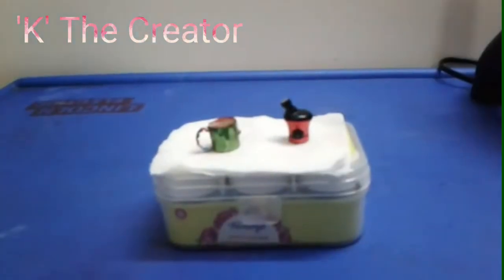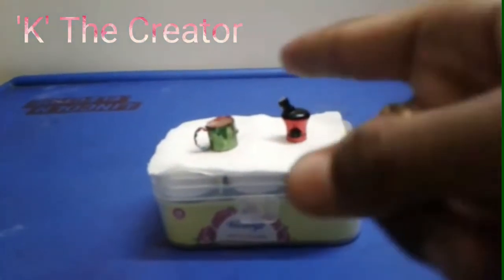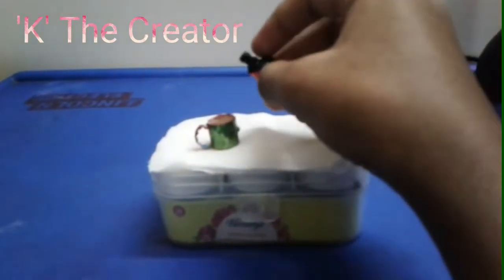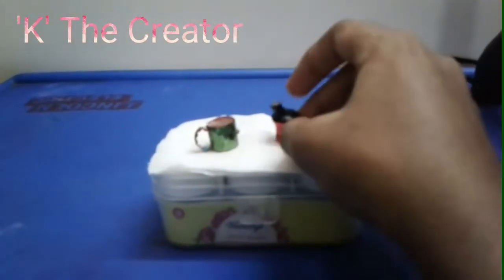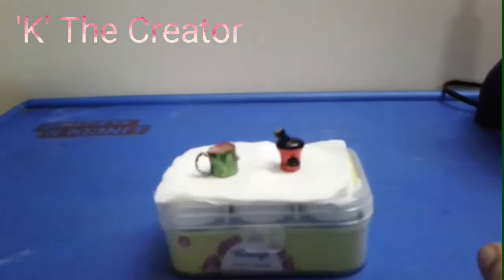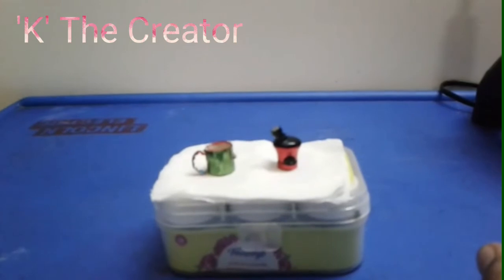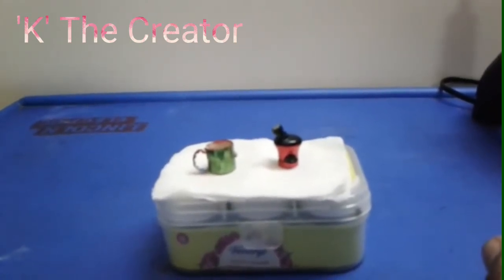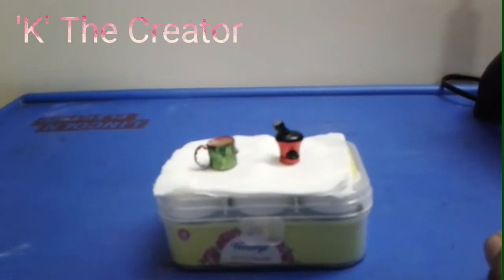Realistic coffee mugs (miniature🍺)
Hi Everyone
        The materials which I used for making a realistic coffee mugs are:
                        1. A small strong tube or a plastic pipe
                        2.connected sticky stone
                        3.hot glue
                        4.Acrylic paint or nail Polish